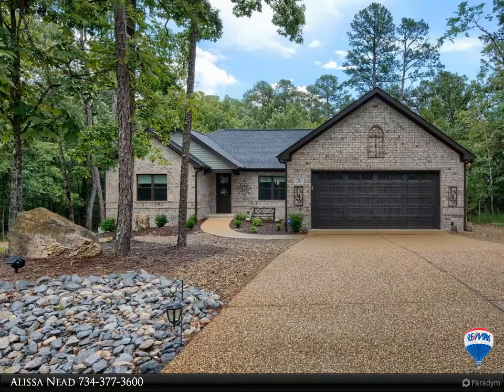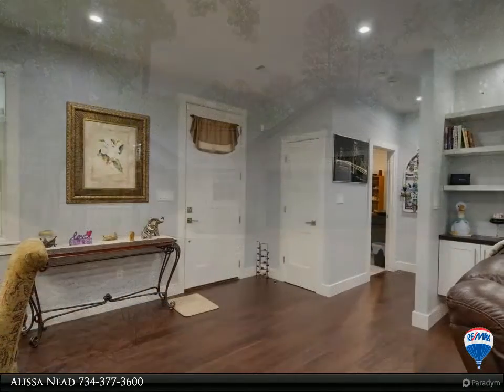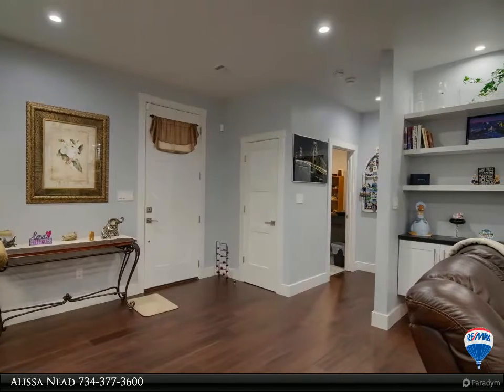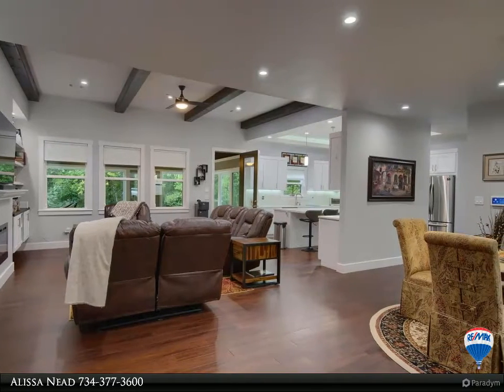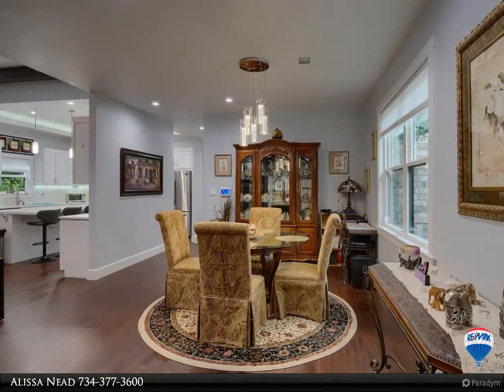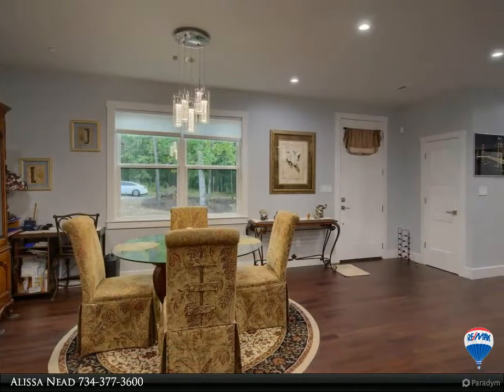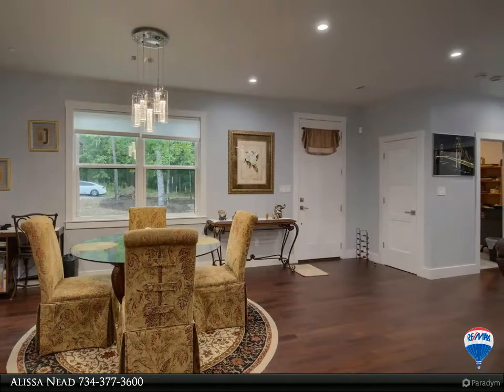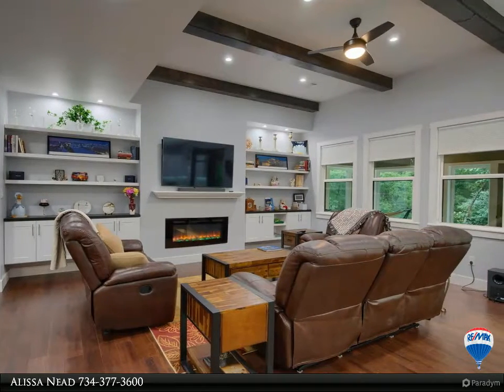RE/MAX of Hot Springs Village - 3 Sergio Drive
BETTER THAN NEW. This 2-year-old home is ready for new owners. Nothing to do but unpack. Chefs' kitchen with stainless appliances, lots of quartz counter space and custom cabinetry. Open floor plan w/beamed ceiling, hand scraped engineered bamboo flooring. Electric fireplace with blowers has shelving on either side.  Master bath features jetted tub, split vanities, large walk-in closet. Glassed in sunroom to enjoy this beautiful private setting year-round. Full house generator and Ionic air purifier.

2 full bath

Alissa Nead
RE/MAX of Hot Springs Village